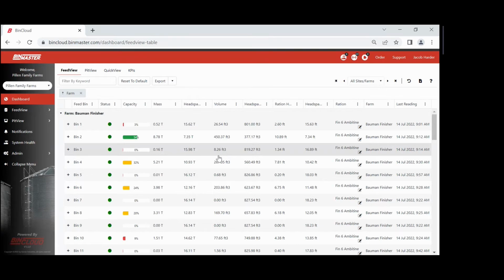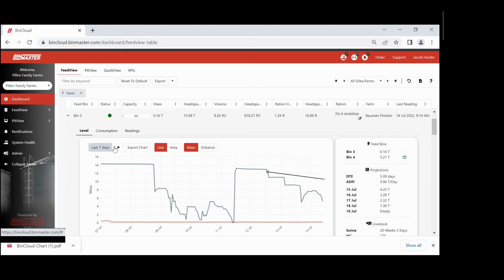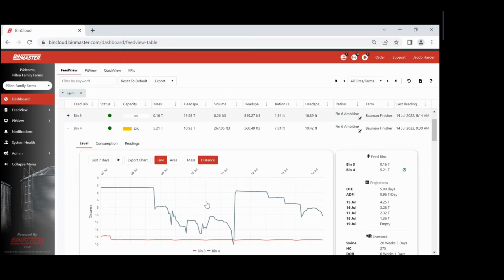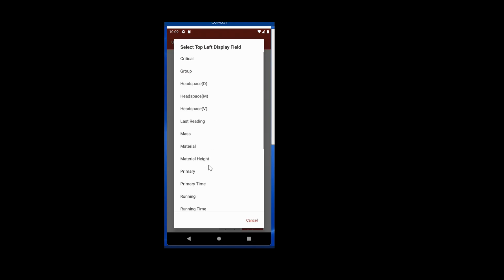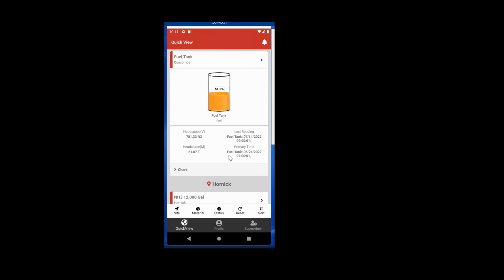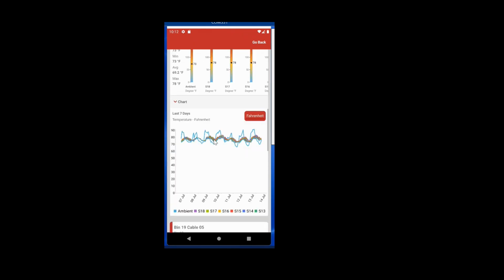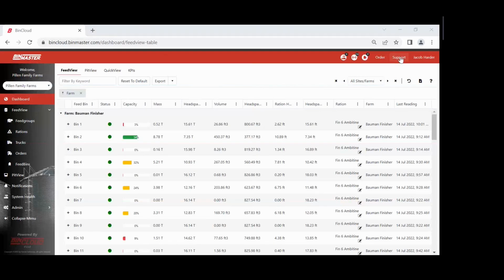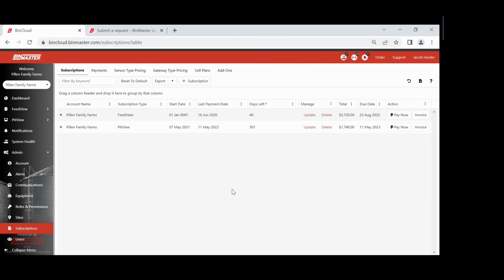BinCloud 1.5 Webinar — BinMaster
Whether you're a current BinCloud user or considering an upgrade, you will see all the ways this IoT tool can boost accuracy, communication, ordering, and profit.

BinCloud takes inventory in bins, tanks, or silos and organizes it in one simple software. It does away with climbing vessels, manual measurements, and spreadsheets. Instead, get one login to view current levels, place orders, and generate reports.

Customized to your industry:
CementView | BinView | ResinView | FeedView | AgriView

The latest 1.5 version of BinCloud now includes:
• User logins on mobile app
• Mobile push notifications
• Mobile chart on individual vessels
• Mobile quickview settings page
• Supports cubic yards for volume unit
• Invert distance graph option
• Visual bin health indicator
• Massa sensor type support
• Export chart